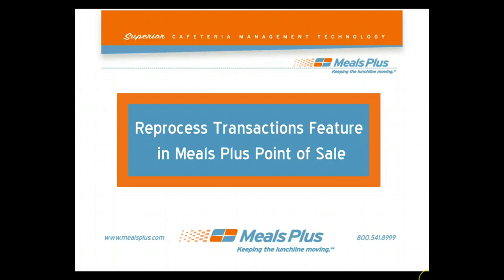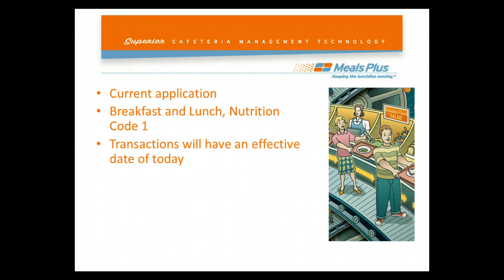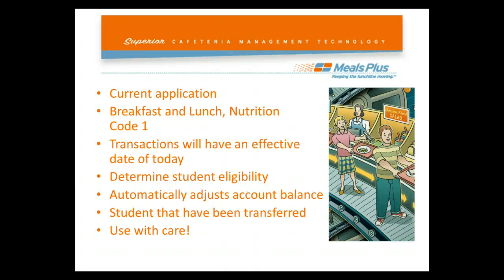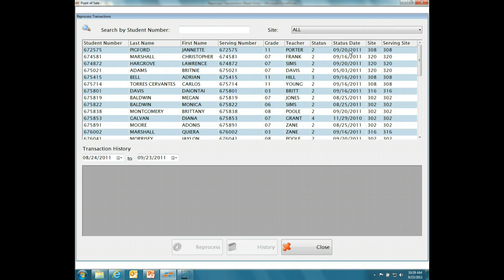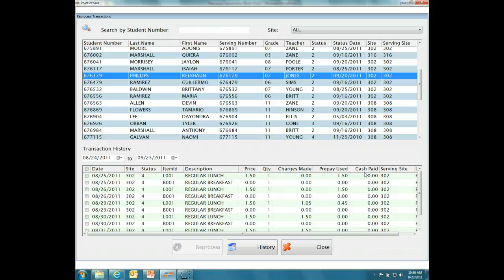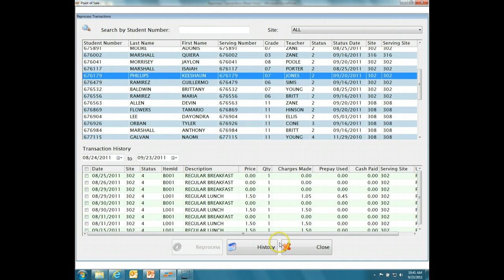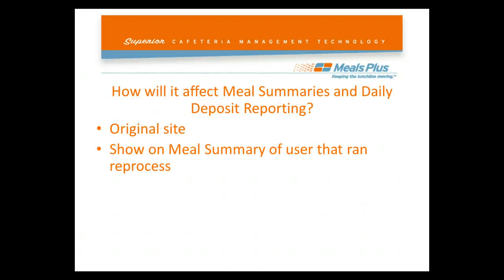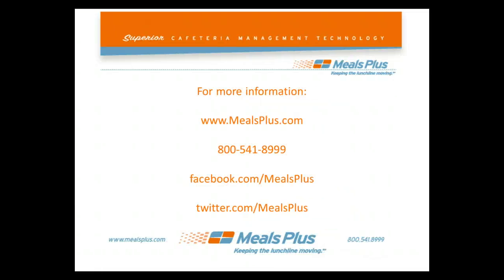Managing Free and Reduced Students Made Easier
Already processed a student at full pay that should have been free or reduced? It's easy to change in our point of sale software that's focused solely on K-12 schools. See more features of Meals Plus Free and Reduced software at our